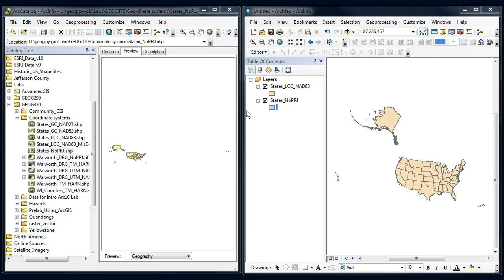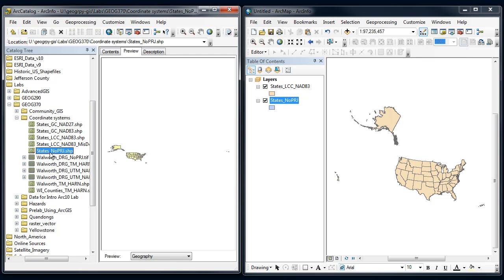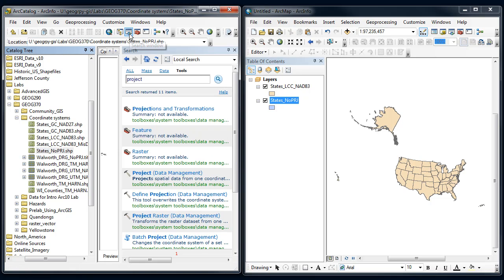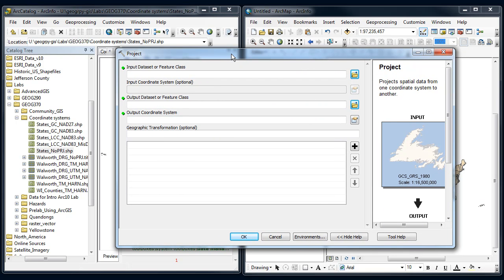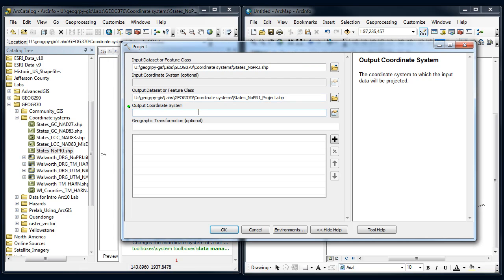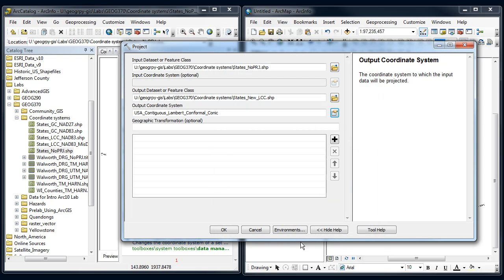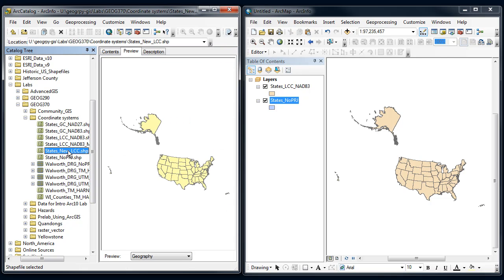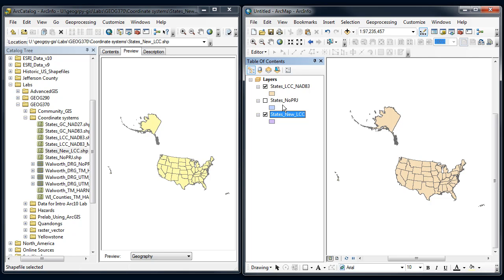ArcGIS - Coordinate systems #3 - Projecting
Manually projecting data sets to line them up in ArcMap